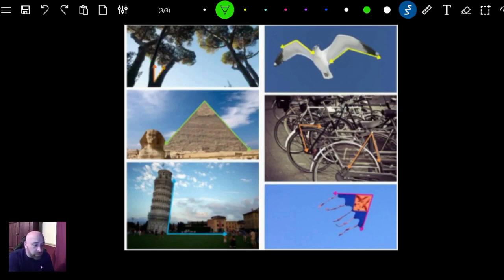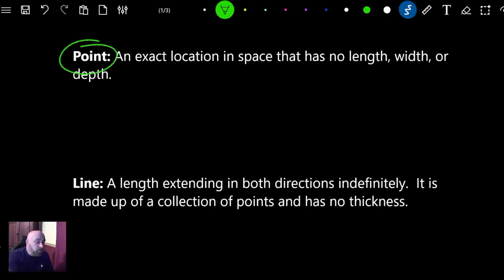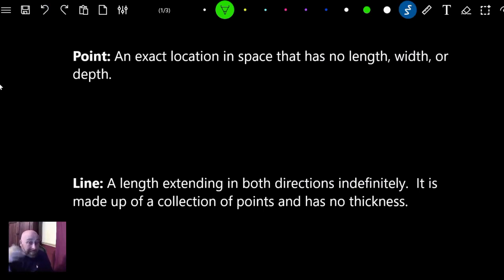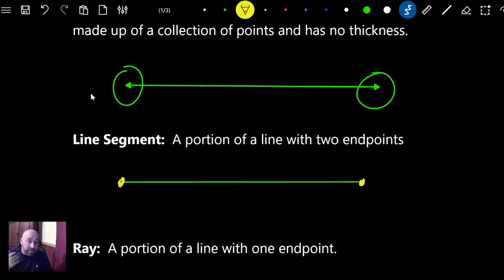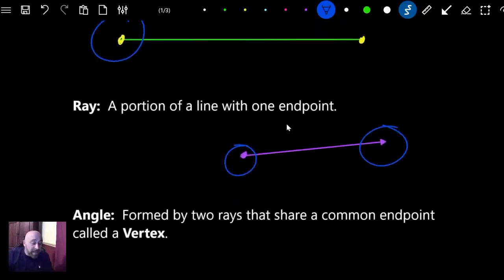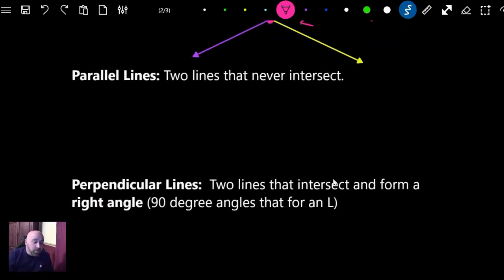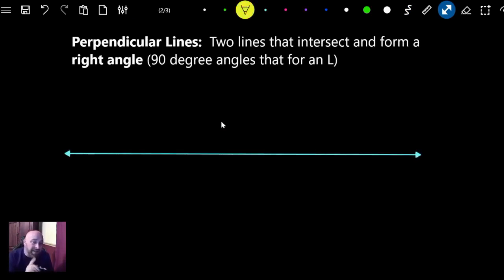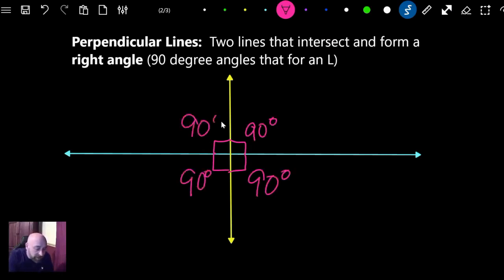Intermediate Math Lesson 4.1 Introduction to Geometry